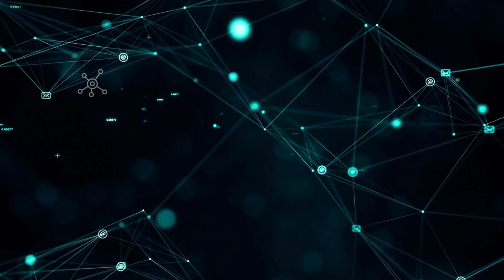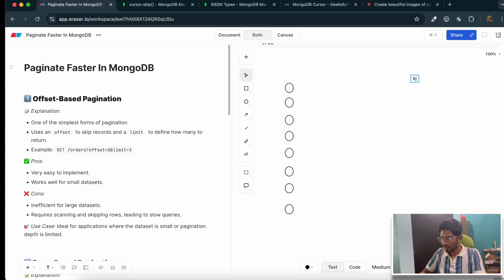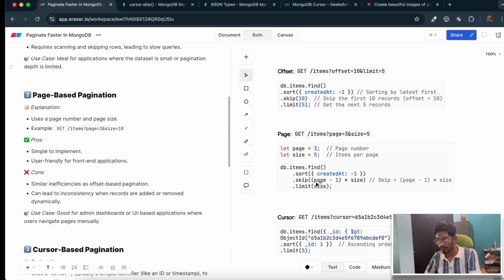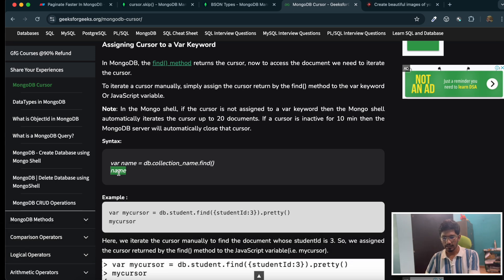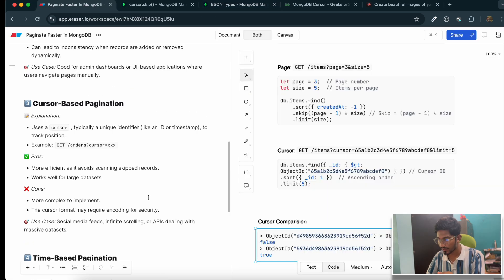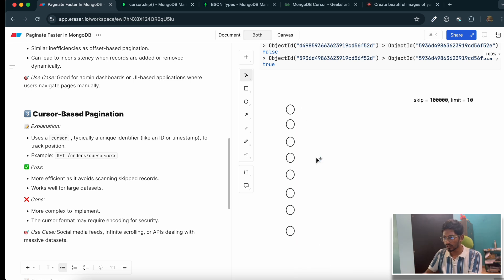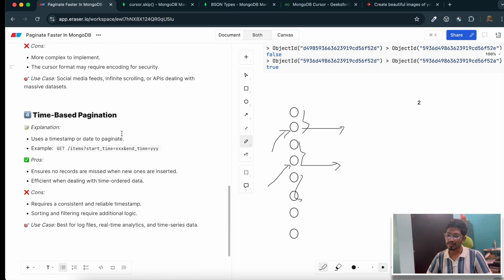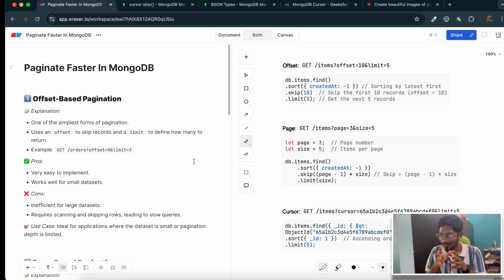How To Paginate Faster In MongoDB: 4 Types Of Pagination Techniques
Learn different types of pagination technique in a database and findout which one is faster.

API Pagination Techniques
MongoDB Pagination Techniques
How to make APIs faster
How to reduce API latency
How to speed up API
Nodejs API Optimize
How to optimize APIs

0:00 Intro
0:45 Option 1
3:15 Option 2
4:14 Best Option
7:55 Let's Code It
9:44 But There's a Catch!
10:55 Option 4